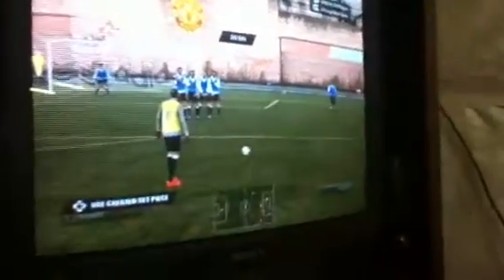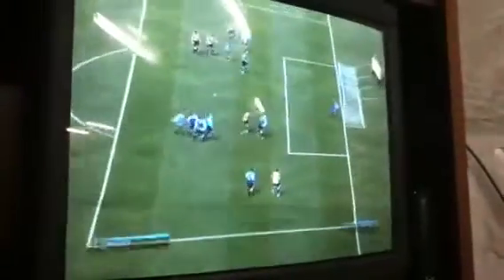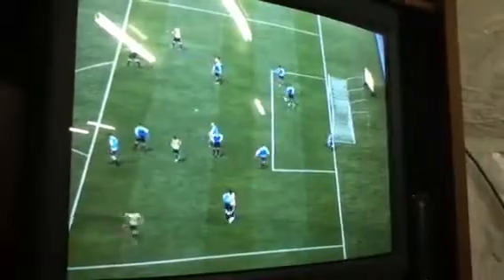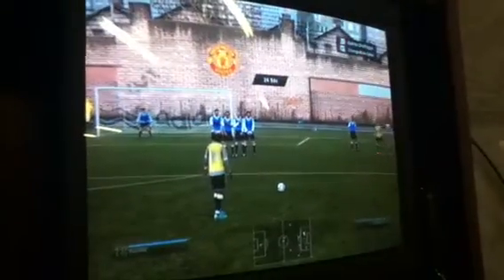FIFA 12 Curve Free Kick Tutorial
FIFA series is here!